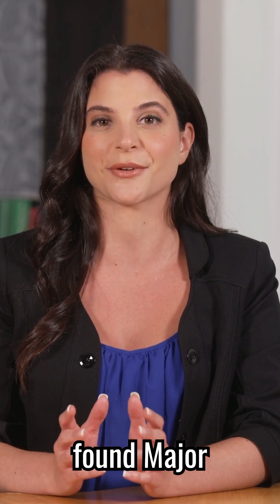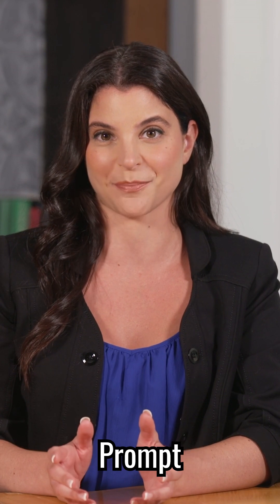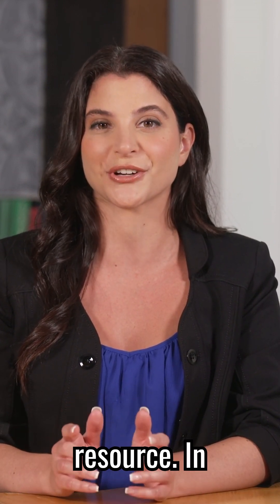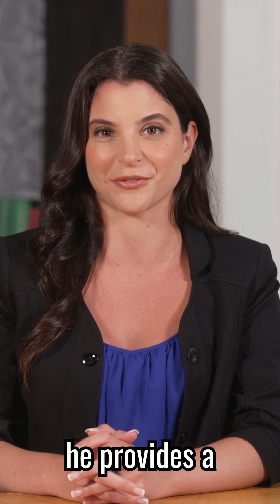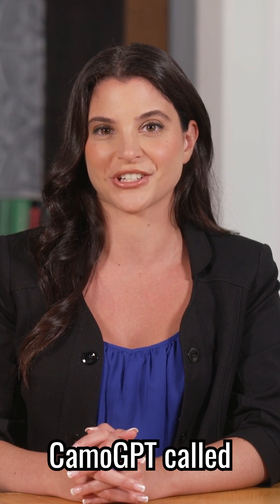Prompt Engineering with CamoGPT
Are you  in the U.S. Army and struggling with Camo GPT or ChatGPT prompts? Vague prompts yield weak answers.

Use clear, structured prompts:
1️⃣ Assign a role,
2️⃣ Use brackets for details,
3️⃣ Define response format,
4️⃣ Add must-have info. Better clarity, better results!

If you want to see this in action, check out MAJ Webb's Youtube Video "Prompt Engineering with CamoGPT Generic versus Advanced". Also, in the description is the link to a free guide to for promting Camo GPT in operational design.